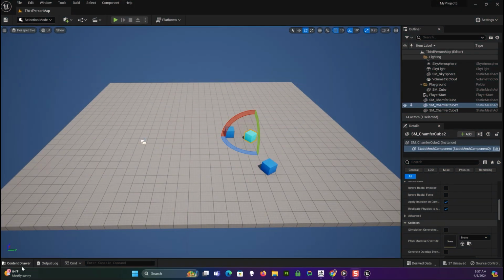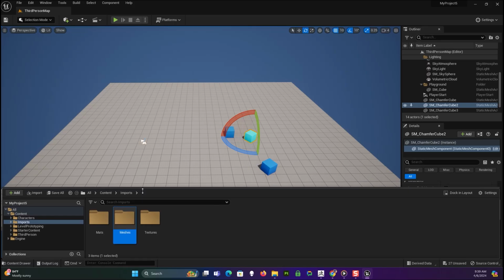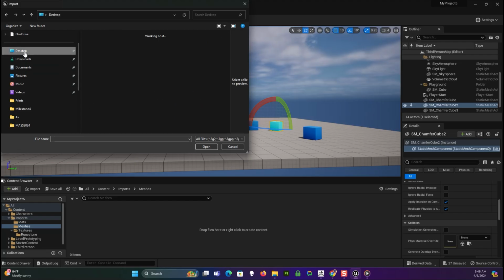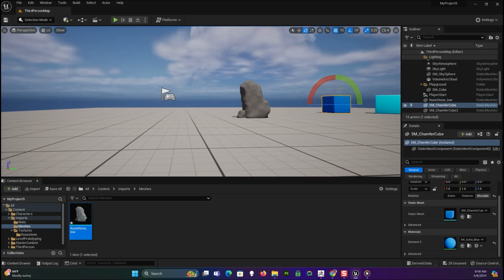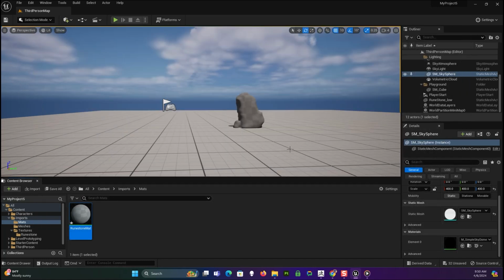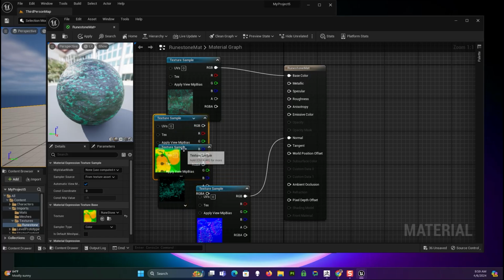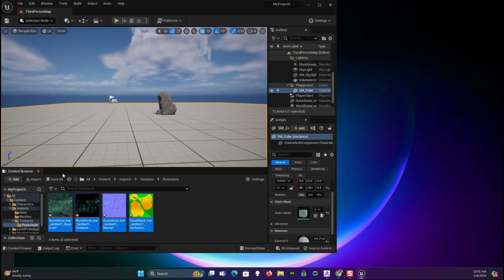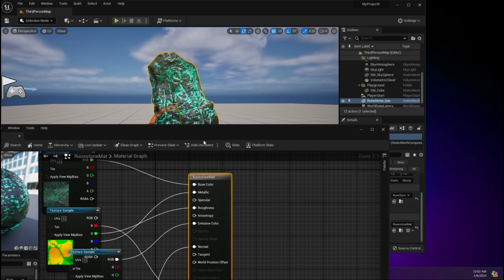Import Assets into Unreal Engine 🛠️ | Beginner Tutorial with Prof. Gail Ellison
In this step-by-step tutorial, learn how to:
- ✅ Prepare 3D models, textures, and sound files for Unreal (formats, settings, and pitfalls to avoid).
- 🚀 Import assets into your project using the Content Browser.
- 🔄 Organize folders and use naming conventions for a clutter-free workflow.
- ⚡ Fix common import errors (scale issues, missing materials, and more).

FREE downloadable checklist: "Asset Import Best Practices" included in the video!

👇 Comment requests for future tutorials—what should Prof. Ellison cover next?

Missed her UI tutorial? Watch here:
Master Unreal Engine UI Basics 🎮 | Step-by-Step Tutorial with Professor Gail Ellison